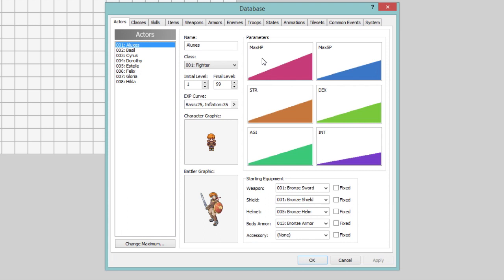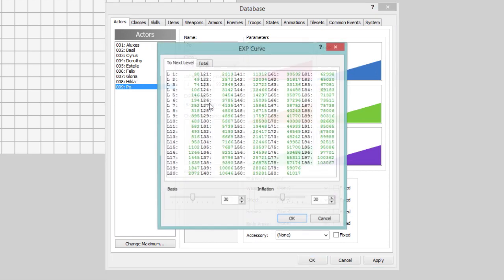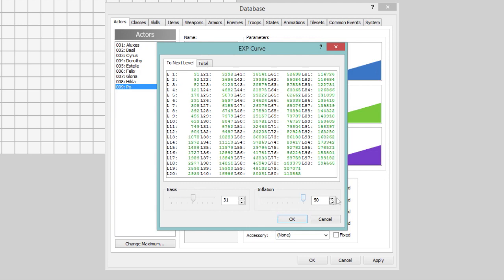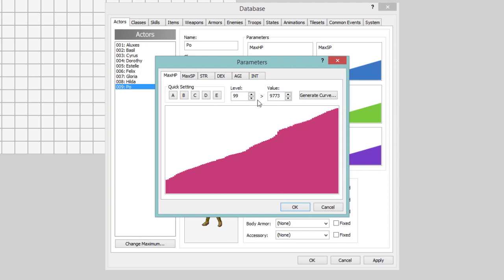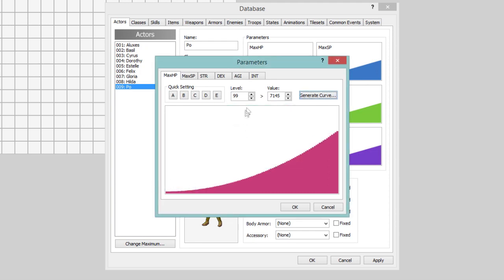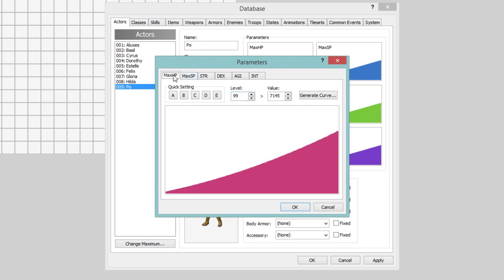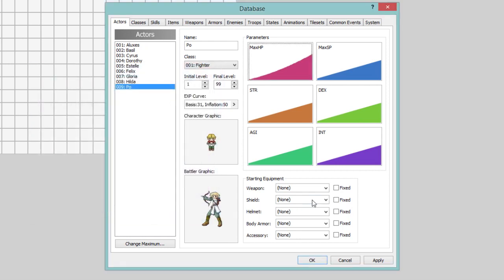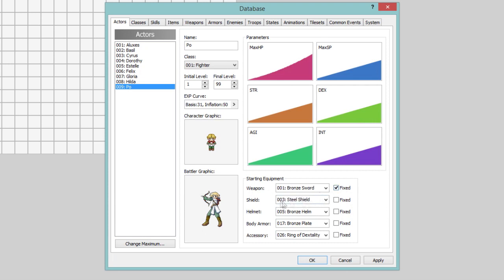RPG Maker XP Tutorials: Actors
This tutorial will be showing you how to make characters.